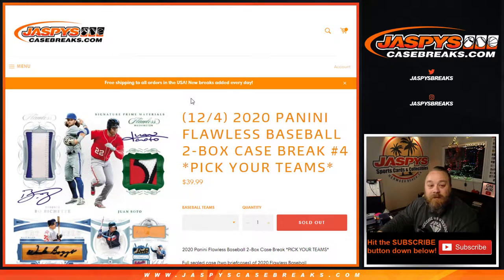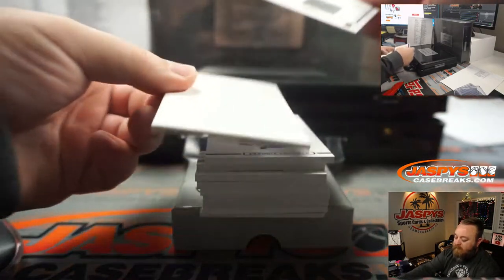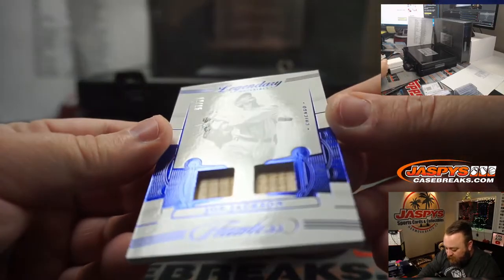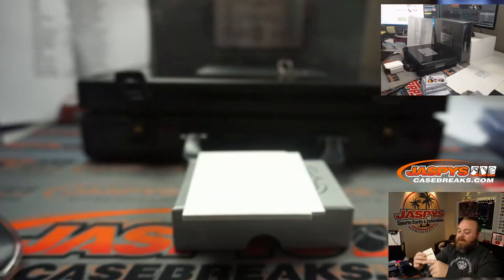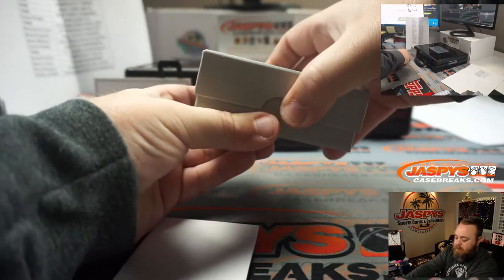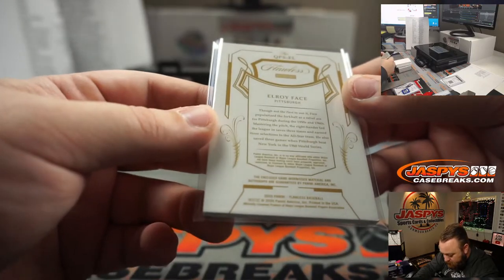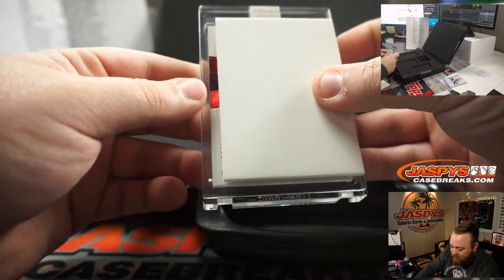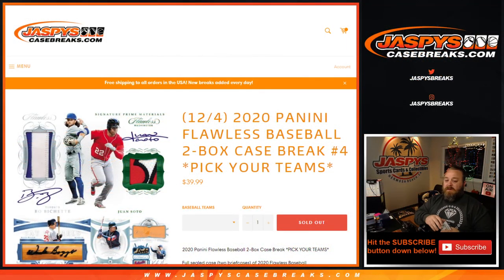F 12/4 - 2020 PANINI FLAWLESS BASEBALL 2-BOX CASE BREAK #4 *PICK YOUR TEAMS*